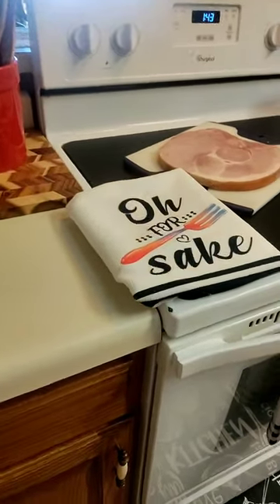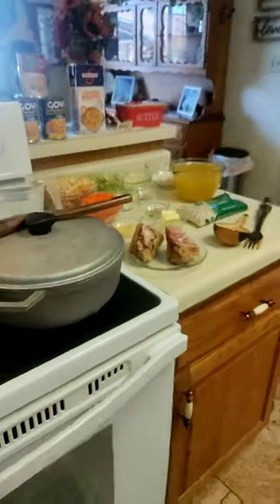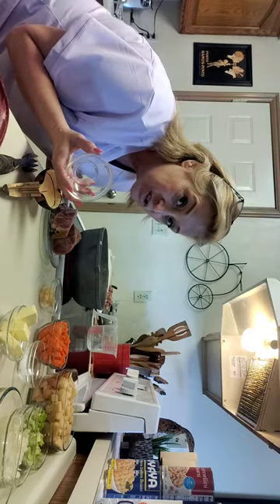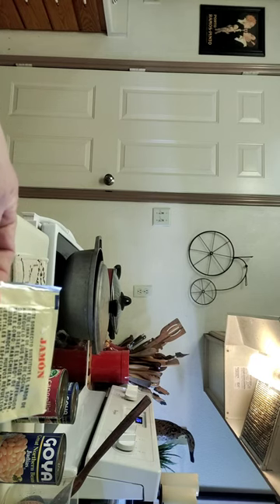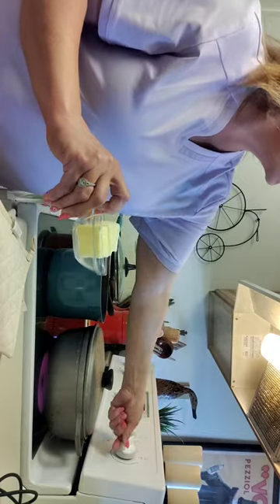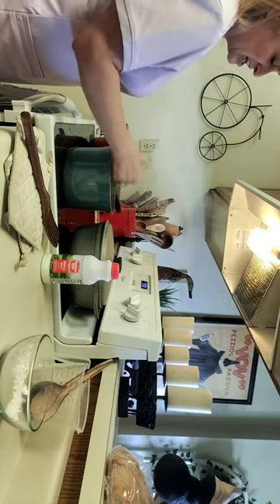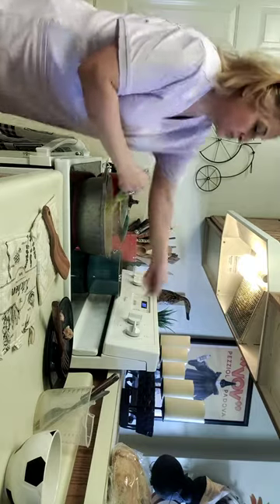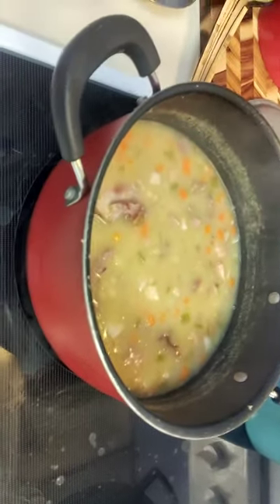White bean and potato soup 🍲 Delish !!!🤤😋